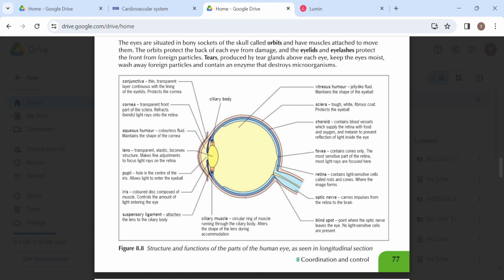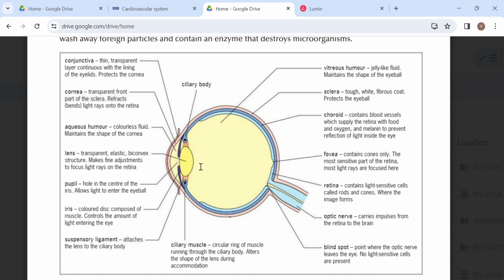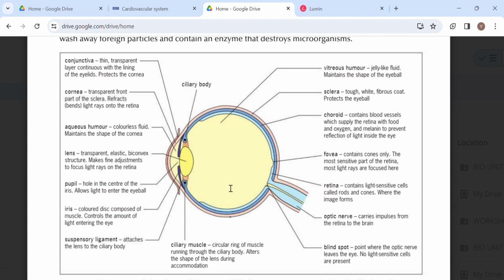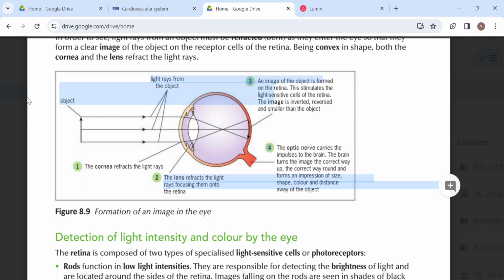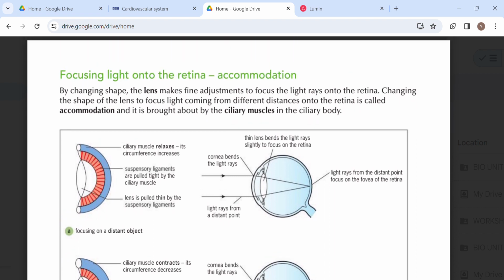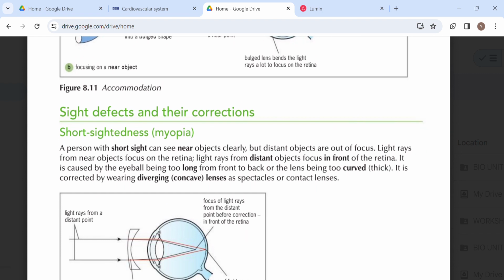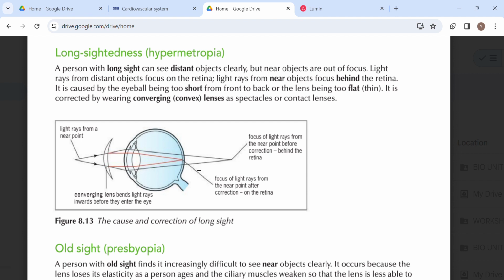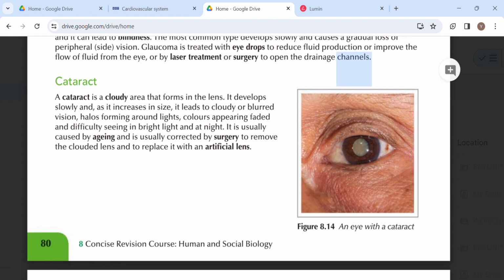CSEC Biology The Eye